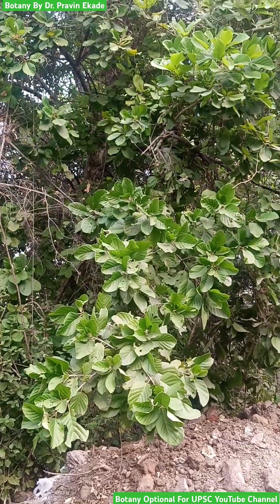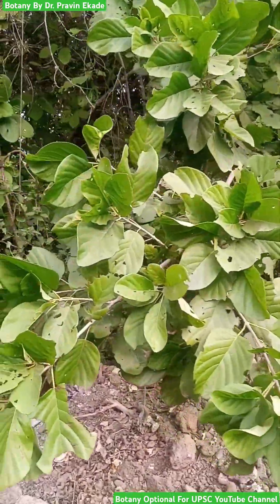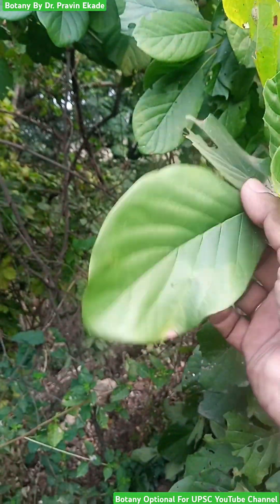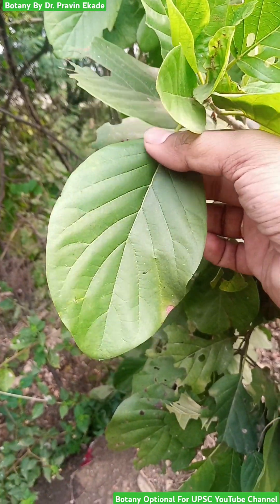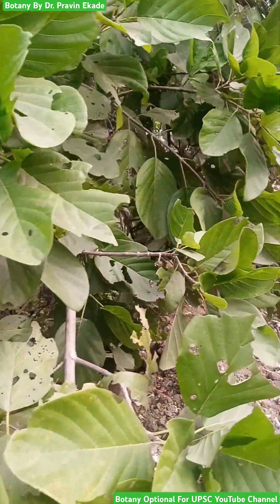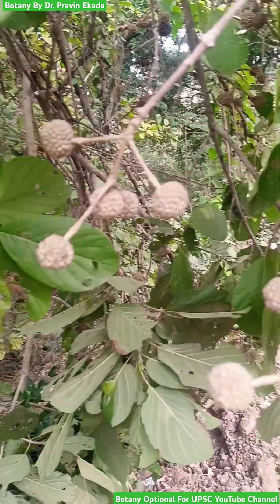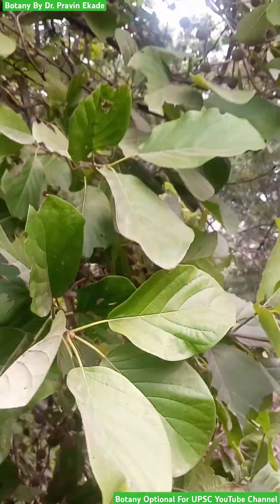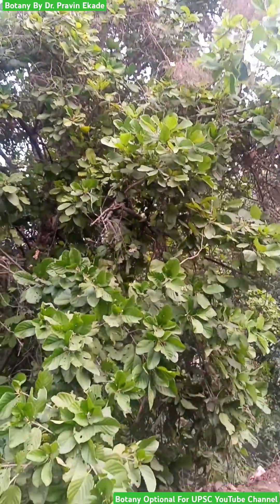Mitragyna parviflora - Rubiaceae Family - Ribbed Fruit Plant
Mitragyna parviflora plant species belongs to Rubiaceae Family.